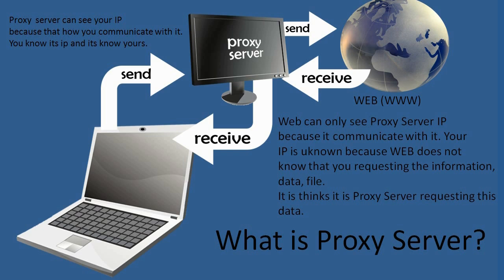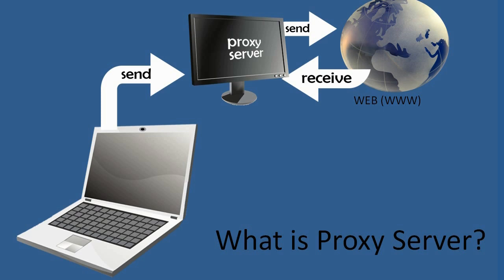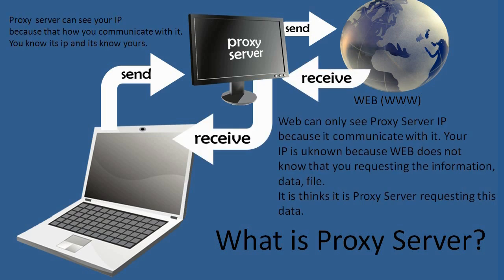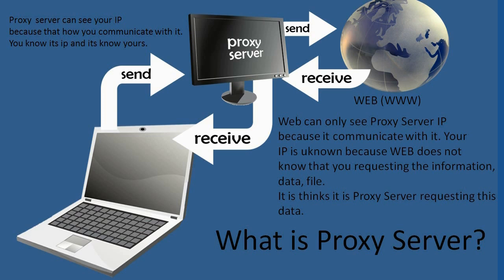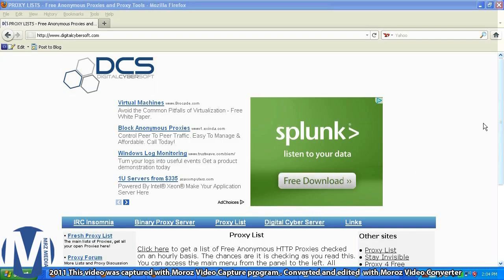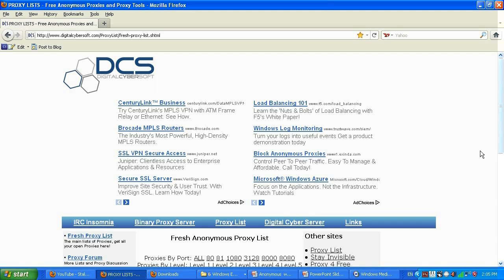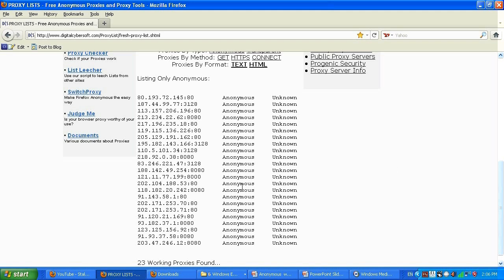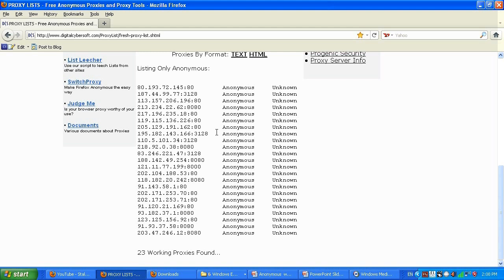How to use proxy server, how to set proxy server, anonymous web surfing -pt2of4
Video shows how to hide or fake your ip address.  This video also shows how to use Proxy Server IP and how to set them with your favorite web browser IE, Firefox or Google Chrome.
It has a very useful information for people who is trying to hide their ip for legal purposes and browse the web anonymously.

Video was split into 4 parts. Please watch them all in the links bellow.

Part 2 of 4 (currently watching)

I used Moroz Video Capture software and Microsoft Power Point to capture this video tutorial. I also used Moroz Video Converter to convert my video for youtube in the best quality as possible with the smaller size as possible.